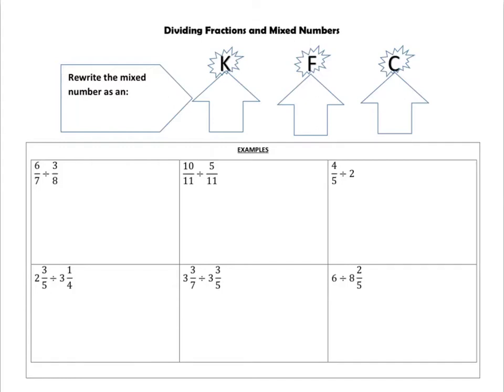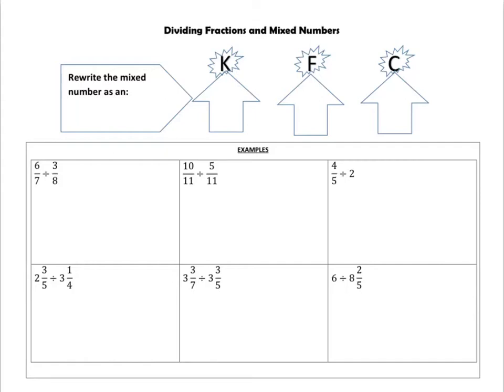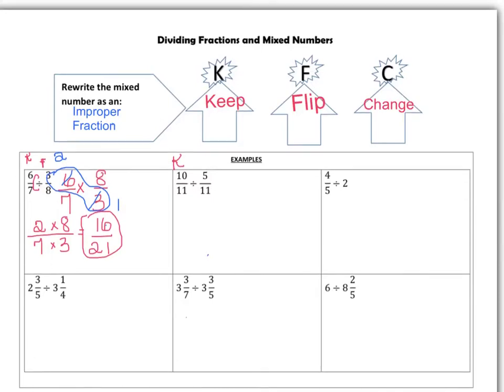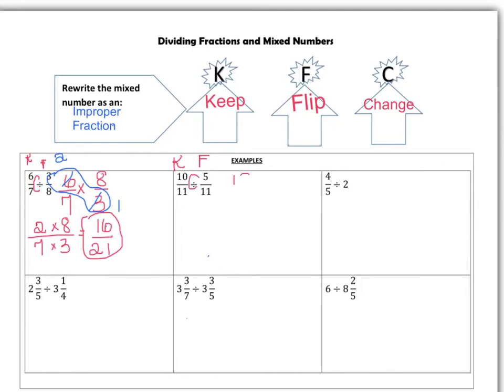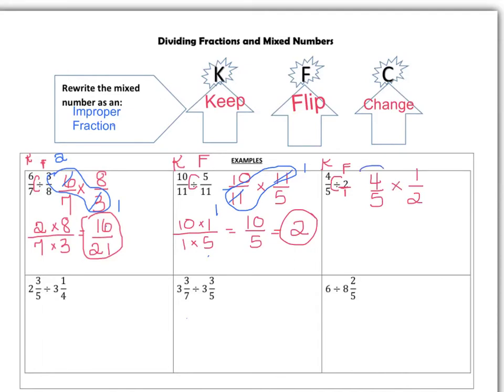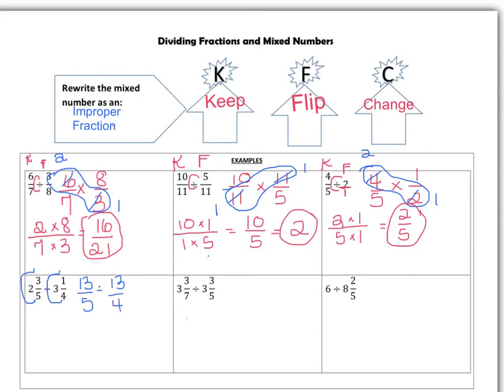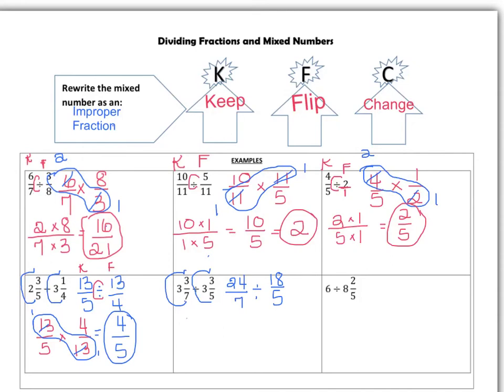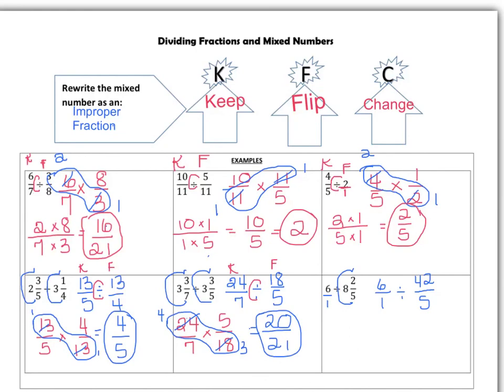Dividing Fractions and Mixed Numbers